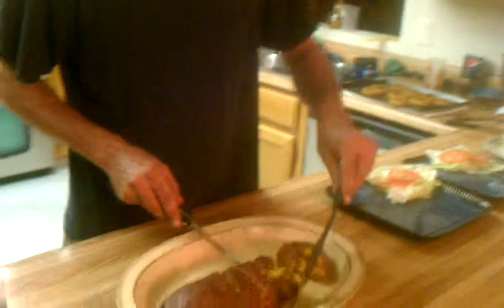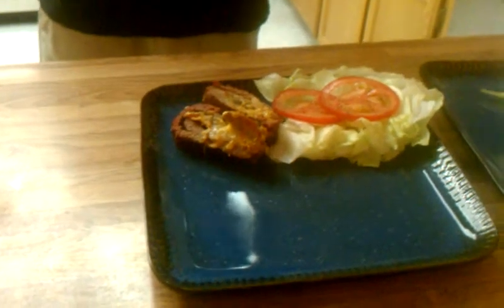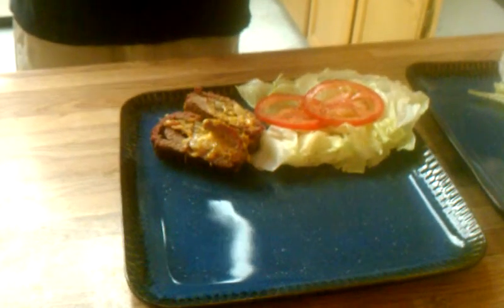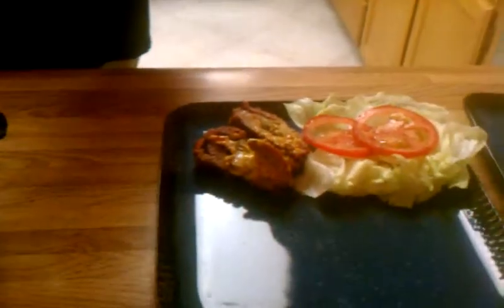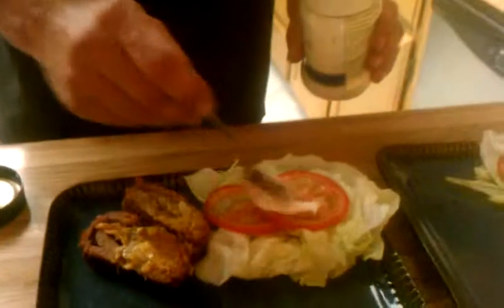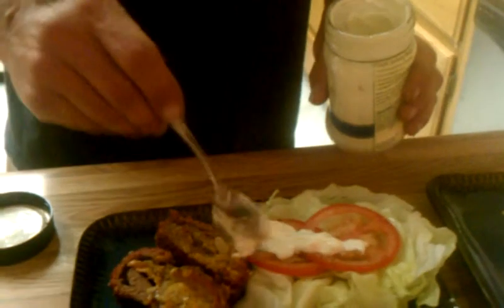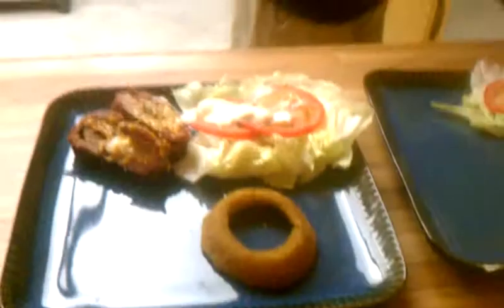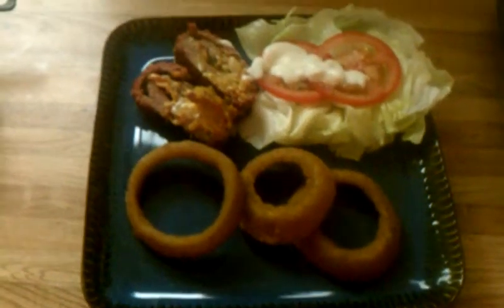Grill 32 Challenge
Deluxe Bacon Cheese Burger Fattie with Onion Rings Part 2.